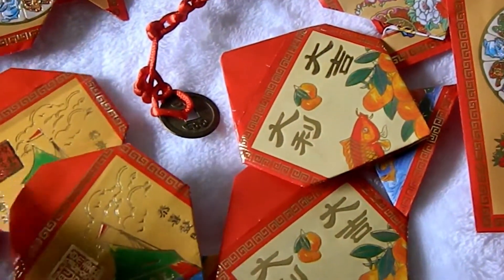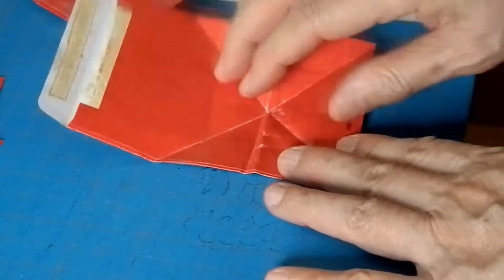DIY｜Origami Fish With Red Envelope｜Chinese New Year Crafts｜CNY｜红包鱼｜新年快乐 2020｜Happy New Year 新年快乐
DIY｜Origami Fish With Red Envelope｜Chinese New Year Crafts｜CNY｜红包鱼｜新年快乐 2020｜Happy New Year 新年快乐. This is an easy way of making Origami Fish With Red Envelope to celebrate Chinese New Year CNY 2020 for every household who celebrate Chinese New Year. Wish everyone who celebrate Chinese New Year 2020 a very Happy New Year 2020, 新年快乐2020.
This video is based on  a real classroom activities.  I would like to share it with you whether you are a mom or a teacher, so you can do it at your home or at school during Chinese New Year as a celebration project.
This is a very simple and easy steps to fold fish origami by using colorful red envelope.  You can get the red envelope through online or you can obtain it free from the bank. In New York, they are many Chinese Owned Banks will give you for free if you have an account with the bank.
The reason we choose fish because fish symbolizes abundance of wealth. It is also a must have dish in Chinese New Year. It's traditional to serve a whole fish on New Year's Eve and save half for the next day.
 The words ‘fish’ 鱼(yu’) and ‘surplus/abundance’ 餘(yu’) sound identical, so the common blessing of ‘May you have surplus and remainders year after year’ has become closely linked with fish due to it sounding so similar.
And because the ‘surplus/abundance’ blessing also carries the meanings that you will never experience shortage in health, friendship and financial matters, fish in China have come to metaphorically represent wealth, success, popularity and all sorts of other good stuff too.